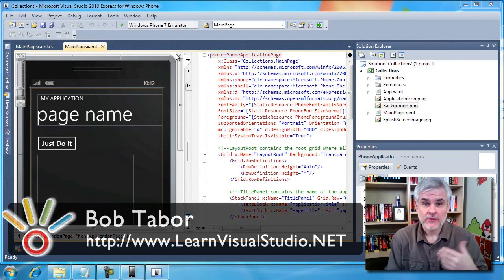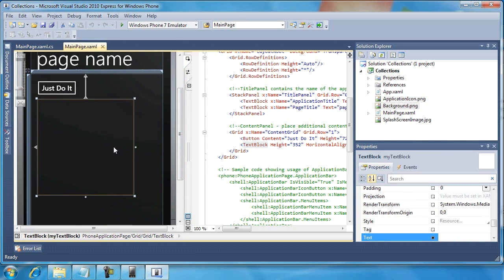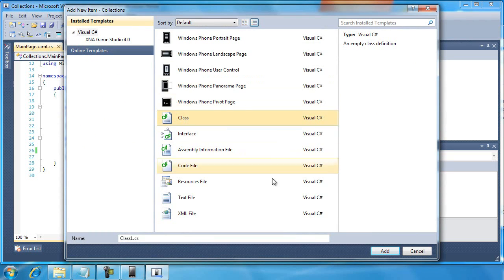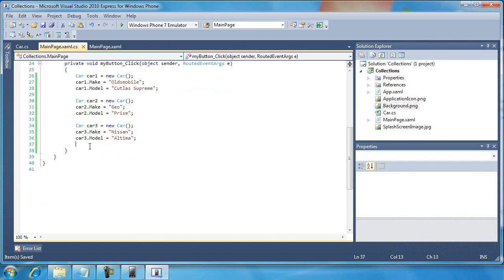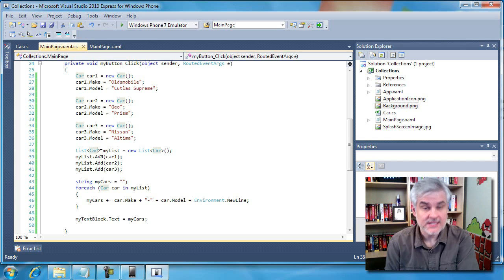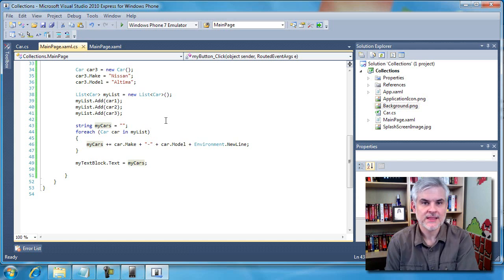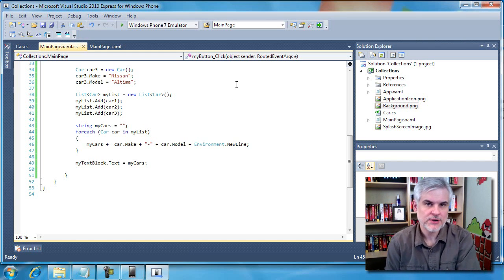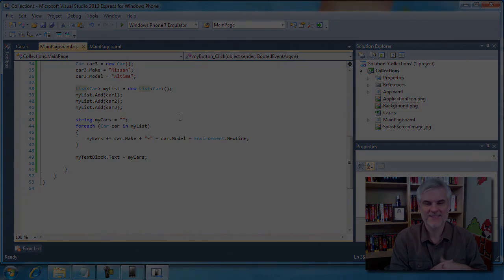23. Working with Collections - Day 2 - Part 6